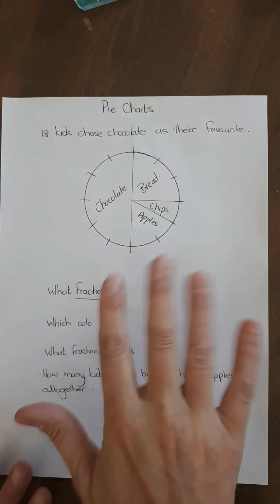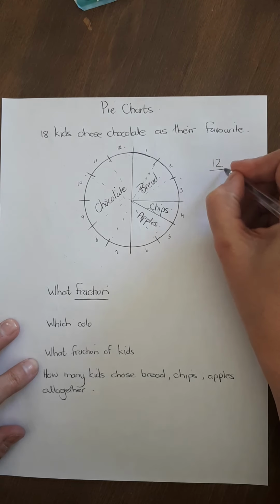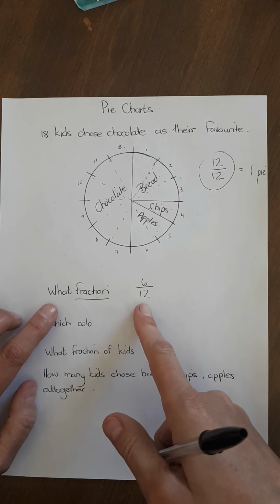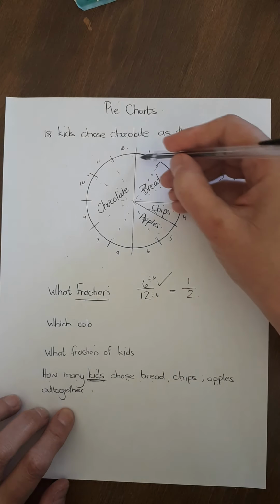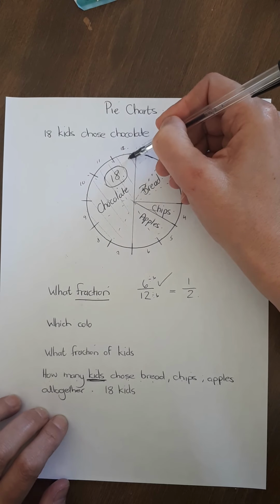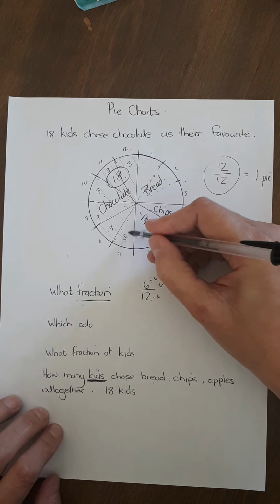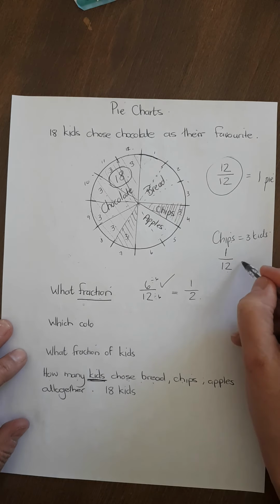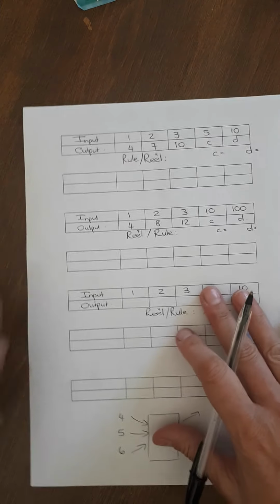Gr. 6E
Test revision